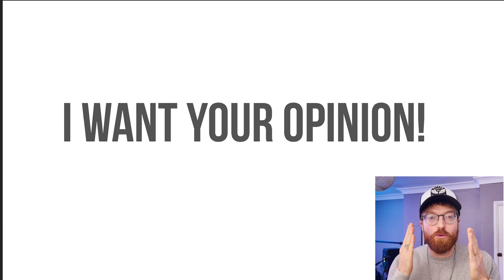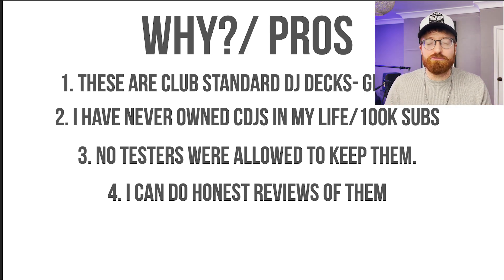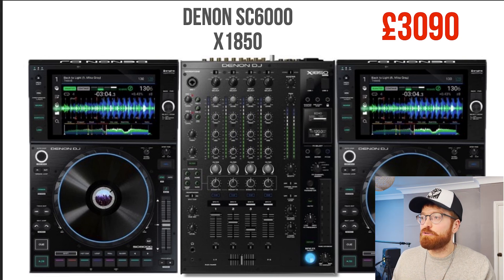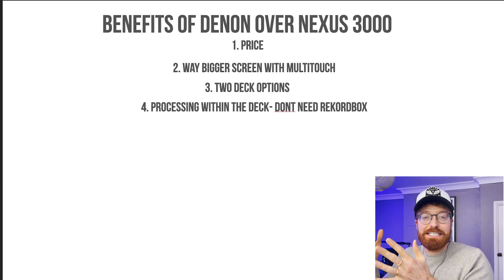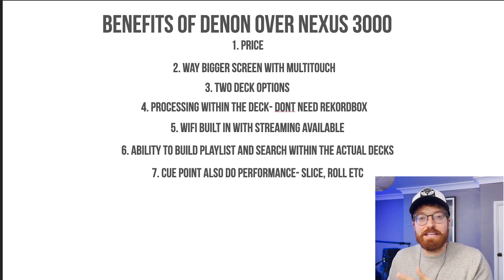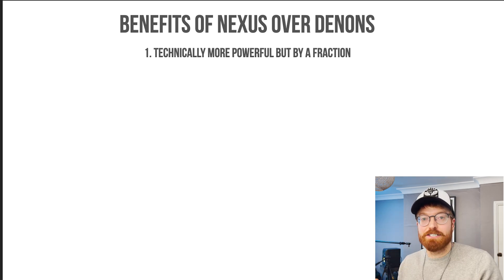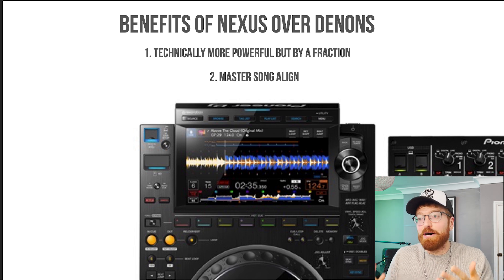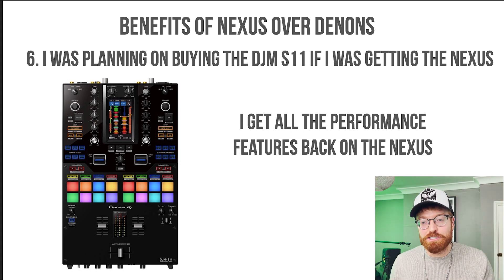CDJ NEXUS 3000 vs Denon SC6000 | HELP ME OUT!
Hi Guys. In this week's video, I am going to be comparing the Pioneer CDJ Nexus 3000 vs the Denon SC6000. I will also be comparing the Pioneer DJM 900XS2 vs the Denon x1850. I was on the cusp of buying the full Nexus 3000 setup earlier today but I couldn’t help but keep looking over at the Denon SC6000.

I really need some help in making up my mind. I would really love you to vote and let me know which you think I should buy.

If you have also been considering these decks then this video might also help you make up your mind as to whether you think you should buy the Pioneer CDJ Nexus 3000 or the Denon SC6000.